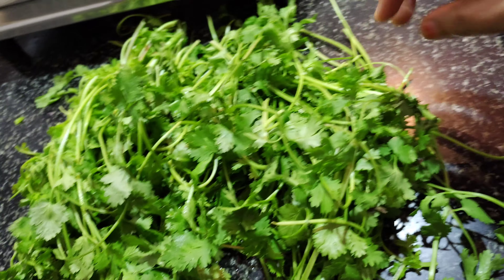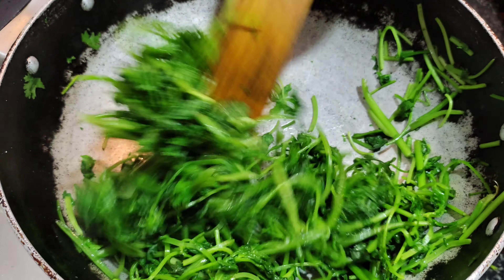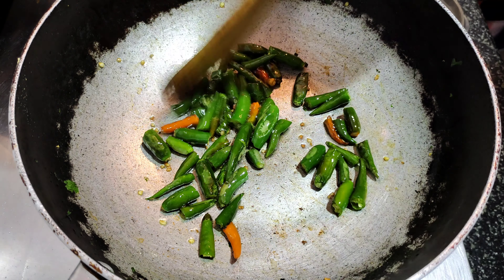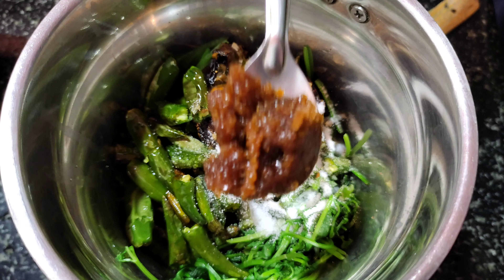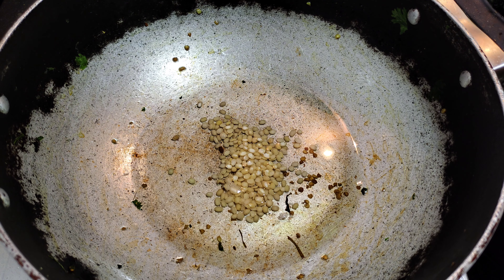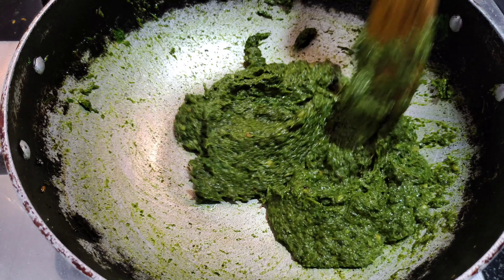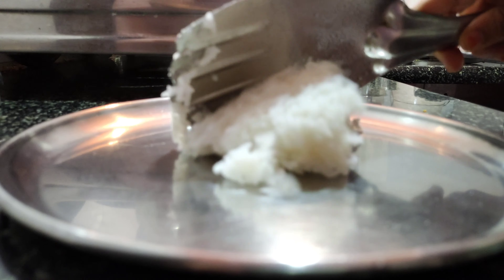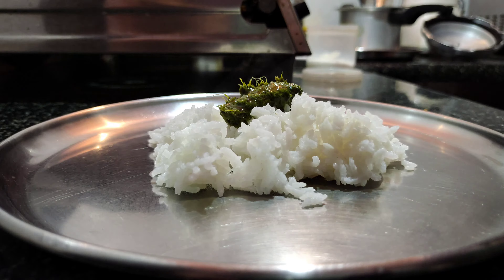ಕೊತ್ತಂಬರಿ ಸೊಪ್ಪಿನಿಂದ ಹೀಗೆ ಚಟ್ನಿ ಮಾಡಿದರೆ ಹಂಡೆ ಅನ್ನ ಸಾಕಾಗುವುದಿಲ್ಲ | coriander chutney for rice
In this video I have shown how to prepare coriander chutney or kottambari soppu chutney in kannada. this coriander chutney goes well mainly with rice and also with  idli, dosa, chapathi etc. it can be used as an alternate to pickle too. do try and share your feedback if you did :)

ingredients
coriander leaves - 1 bundle